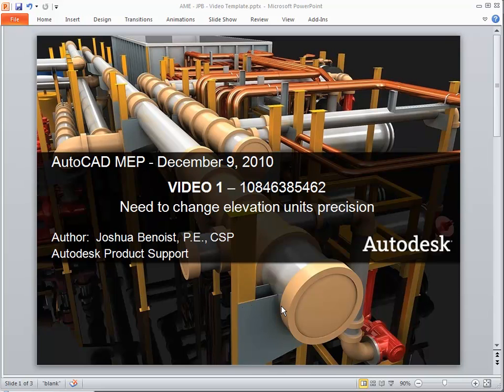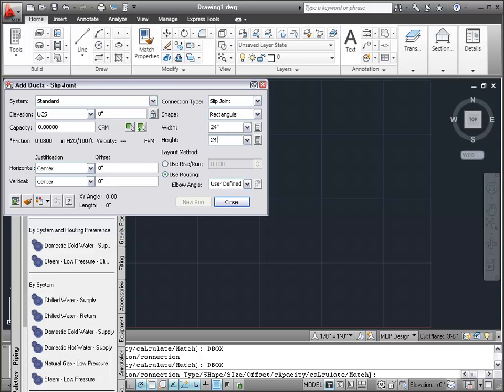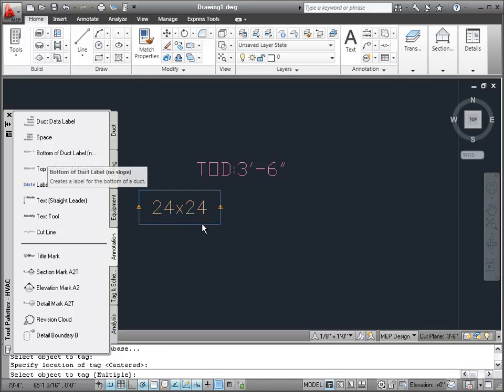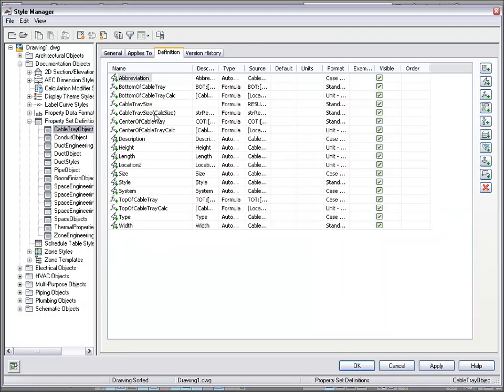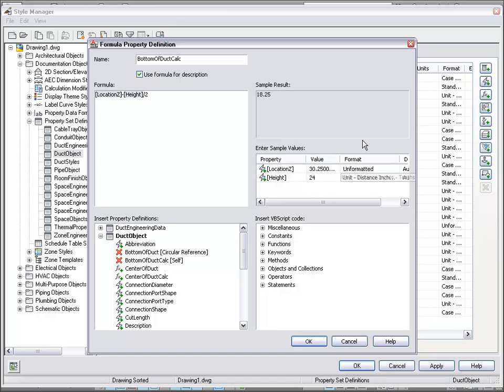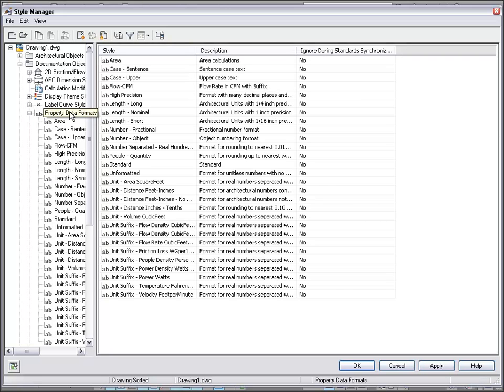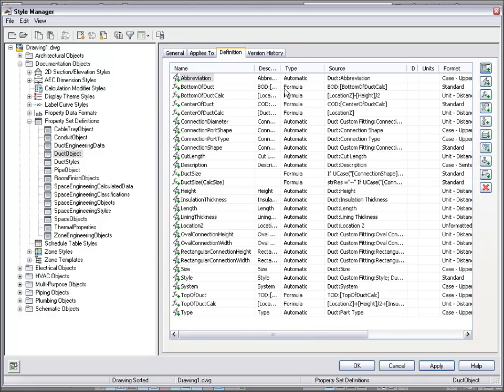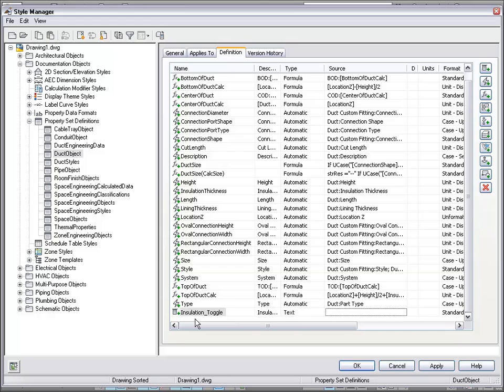SR# 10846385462 - Need to change elevation units precision - video 1
PROBLEM STATEMENT:  We are trying to change precession of units on the elevation tags found on the tool pallets. Need to be able to round (Duct, Pipe, Tray or Conduit) TOD, BOD, COD, TOP, BOP, COP, TOT, BOT, COT, TOC, BOC, etc, to the nearest 1/8th inch.  Also want to toggle Insulation on or off in the elevation calculation.